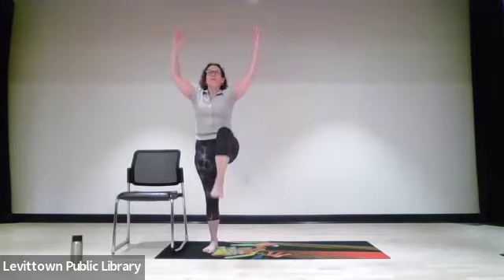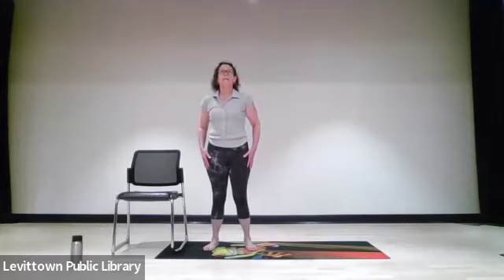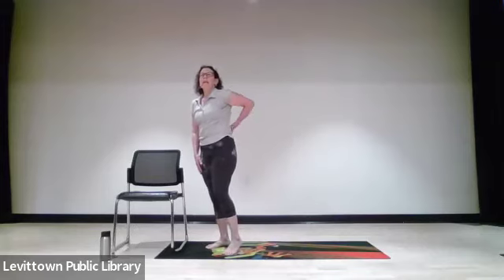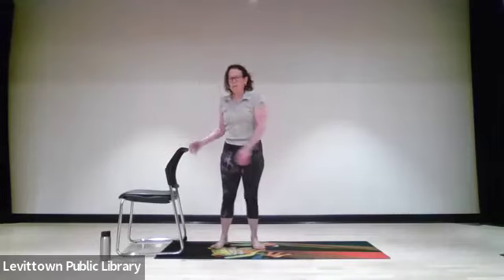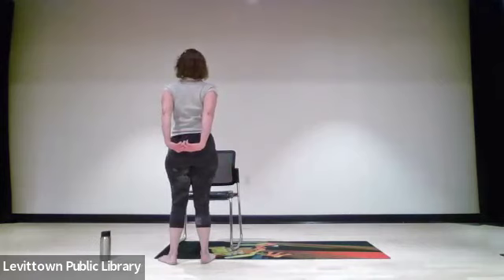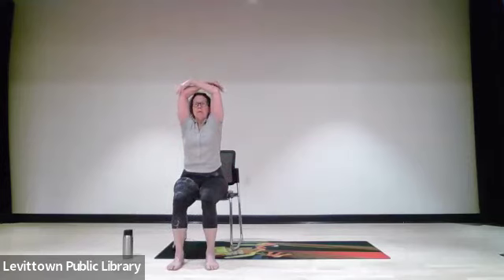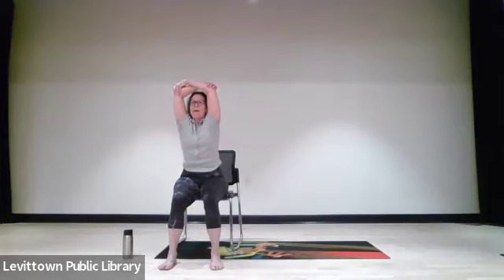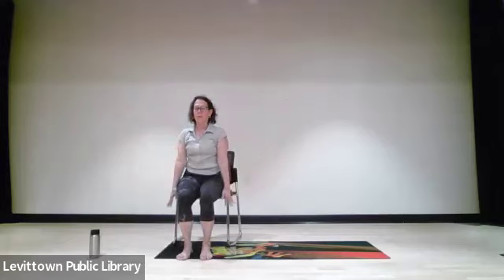Stretch Fusion with Debbie K - May 24, 2024 Recording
Total body stretch program for all fitness levels. Improve your balance, flexibility, coordination, range of motion and release tension. Bring an exercise mat and strap if attending the in-person class.